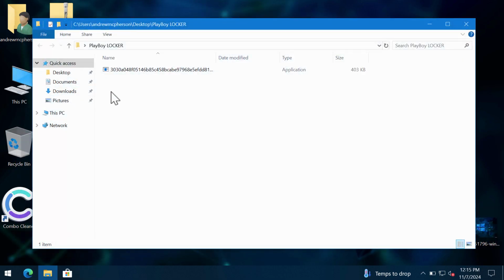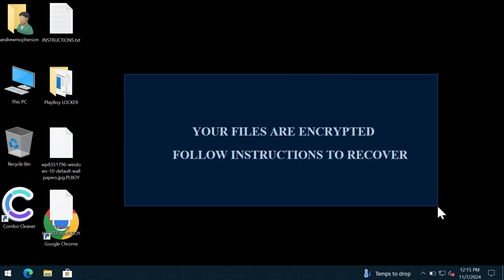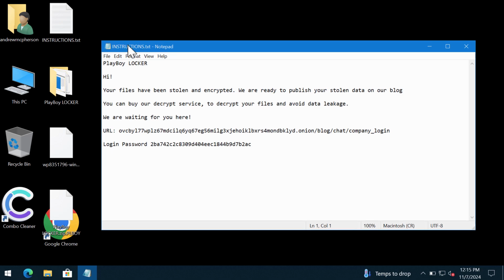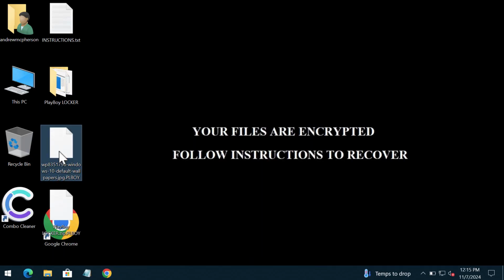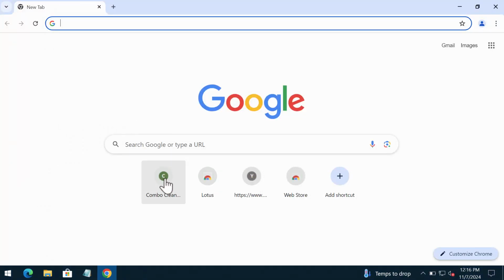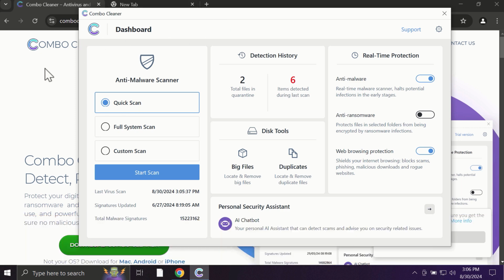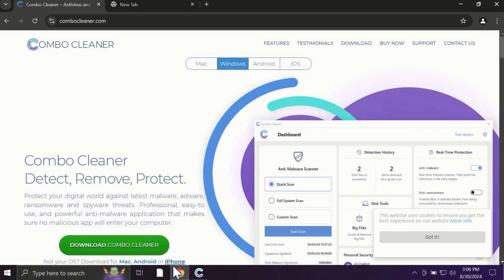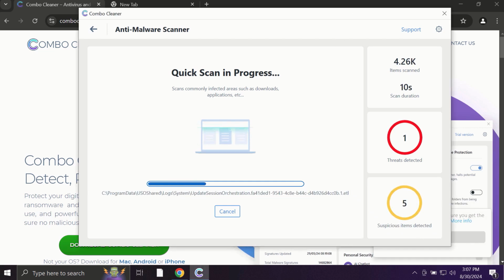PlayBoy LOCKER ransomware removal solution [.PLBOY file virus].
PlayBoy LOCKER is a new ransomware. It is also referred to as the .PLBOY file virus. It encrypts files and appends the .PLBOY extension to the filenames. Hence, it's not possible to use the files anymore. Then the ransomware tells the victims to pay the ransom for file restoration. Yet, paying the ransom is not a good idea. Don't pay the ransom. Don't waste the funds. Remove it with Combo Cleaner Antivirus via the official and thus get your data always protected with its help.

More information about this threat can be found in this detailed guide

And below please find the quotation from the ransom note:
QUOTE
PlayBoy LOCKER
Hi!
You can buy our decrypt service, to decrypt your files and avoid data leakage.
We are waiting for you here!
URL: -
Login Password -
UNQUOTE